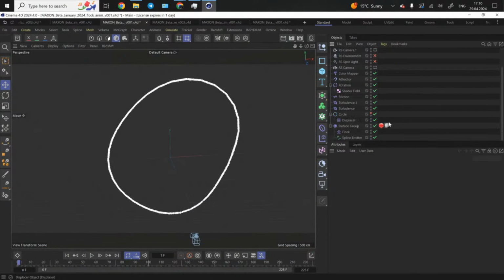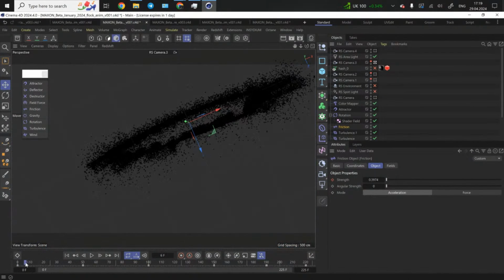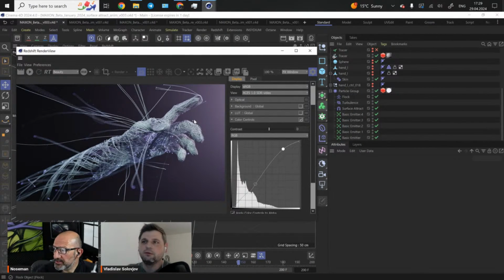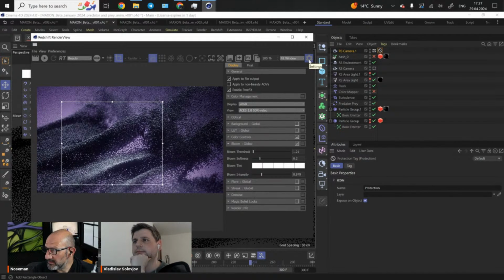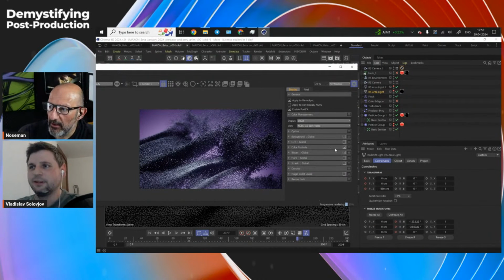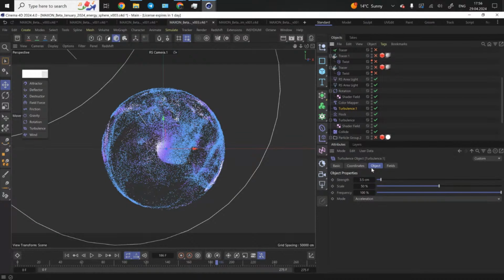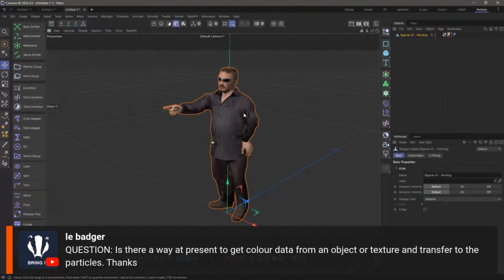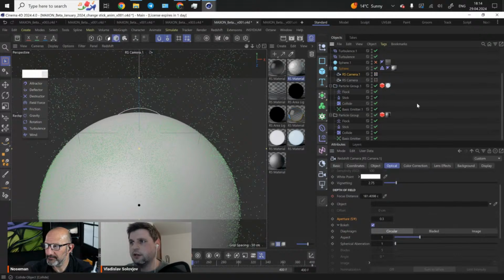Cinema 4D Particles: Explore with Vladislav Solovjov – Demystifying Post-Production – Week 2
Tune in for the second episode of our Demystifying Post-Production series about Cinema 4D’s new particle system with Creative Director and Artist Vladislav Solovjov. Vlad will be sharing some insights about his creative process, his experience, and the technical explorations involved in creating Maxon’s eye-catching promo video for the new particle system.

00:00:00 Waiting-loop
00:00:36 Welcome Vladislav Solovjov
00:02:02 Housekeeping

00:07:26 Today's Topic Particle

00:08:57 Colorful Vortex Explosion
00:11:44 __ Color Mapper [1], Velocity
00:13:13 __ Flock Modifier [1]
00:15:12 __ RS Camera, Motion
00:16:08 __ RS Camera, Bokeh
00:16:46 __ Forces, Attractor, Turbulence [1]
00:16:42 __ Rotation, Noise, Shader Field
00:18:18 __ Forces, Friction, art directing
00:19:47 __ RS, Color correction

00:20:37 Hand - Arm, Surface Attract
00:21:54 __ Forces, Turbulence [2]
00:23:59 __ Flock Modifier [2]
00:25:26 __ RS Render
00:25:51 __ MG Tracer, Alembic

00:28:12 Q - Flock like Push Apart [1]
00:29:01 Q - Spline Emitter for Vortex
00:30:28 Q - Spline Emitter as Child [1]
00:31:47 Q - Circle Emitter, not Spline
00:32:47 Q - Particles, 3rd party render [1]
00:34:35 Q -- Workaround via MoGraph
00:35:20 A - Flock like Push Apart [2]
00:35:39 A - Spline Emitter as Child [2]
00:35:54 A -- Child exception Reproduce
00:36:56 A - Particles, 3rd party render [2], VRay

00:37:11 Q - Is Vlad using Houdini besides Cinema 4D
00:37:33 Q -- Vlad's reply and Cinema 4D use
00:40:11 Q -- Noseman's take on Software

00:42:36 Q - Create a complex workflow, get clients
00:46:23 Q -- Storytelling [1] via light and camera
00:48:27 Q -- Vibrancy via Color Correction

00:49:52 Q - Particles in Cinema 4D get you far
00:49:58 Q -- Impressive simplicity, Storytelling [2]

00:50:52 Q - Cineversity, best to learn particles
00:51:50 Q - Any need for Houdini, new C4D particles
00:52:27 Q - X-Particles vs C4D New Particles
00:53:22 Q - Vignetting in the shot, answered in chat

00:53:59 Big Bang Snow Globe
00:55:00 __ Force, Turbulence [3]
00:55:56 __ Color Mapper [2]
00:56:45 __ RS Tag, scale Particles
00:57:17 __ MG Tracer, Twist Deformer
00:59:04 __ Tip - Particles Deforming via Caching
00:59:34 __ Vlad's experience with Cache
01:00:32 __ Redshift rendering
01:01:32 Q - Exporting Particles to Houdini
01:02:46 Q - Additive Glowing via Shader
01:03:57 Q - Object color to particles
01:05:50 Q - Vlad's Specs

01:08:18 Space Rain on Dark Planet
01:10:22 __ Preview Simulation
01:11:13 __ Importance of light, Volume
01:12:17 __ RS Camera, Bokeh
01:13:02 __ Summary

01:14:00 Wrapping up, mini Housekeeping
01:15:04 Thank you and bye